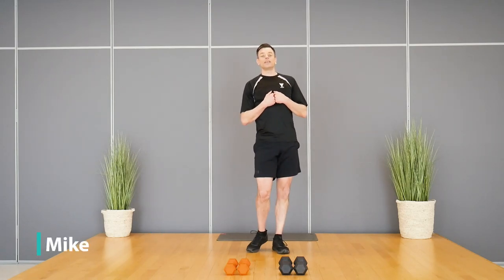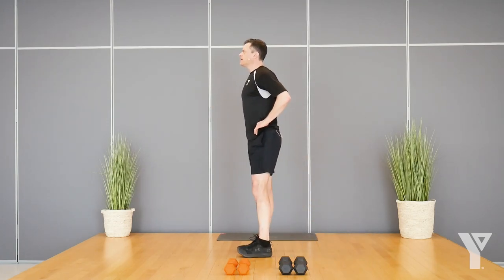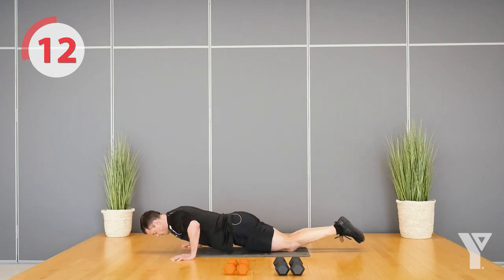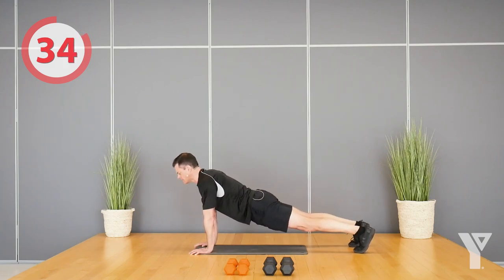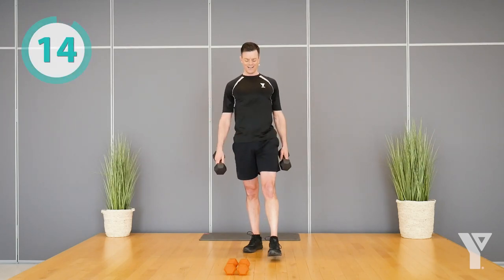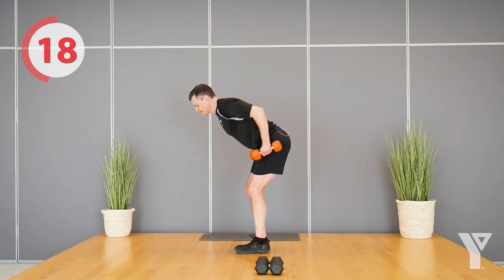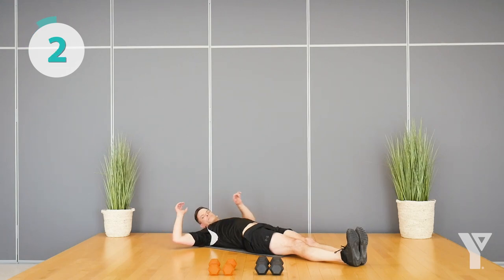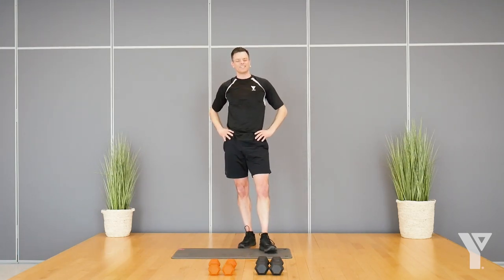Youth: A Total Body Dumbbell Workout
In this workout, Mike has you perform strength based exercises for 40 seconds with a rest given between each set.  The focus on the workout is to develop strength of the entire body. This workout is great for beginner or intermediate exercisers.

Looking for more workouts? Y@HOME+ is your new online YMCA experience with exclusive on demand fitness and 30+ live classes per week, available FREE to YMCA members! Not a YMCA member? You can still join our virtual community!